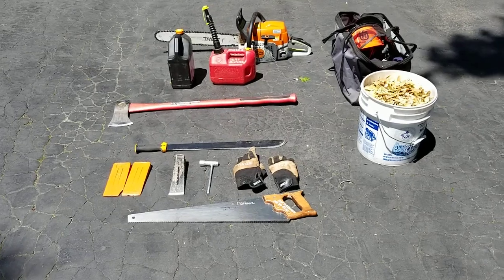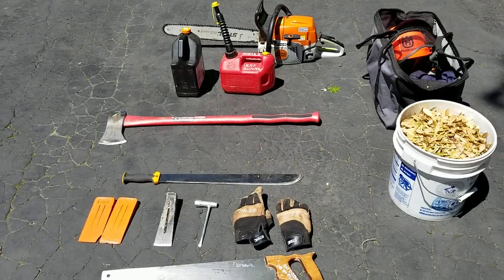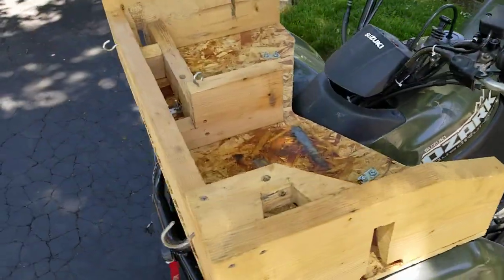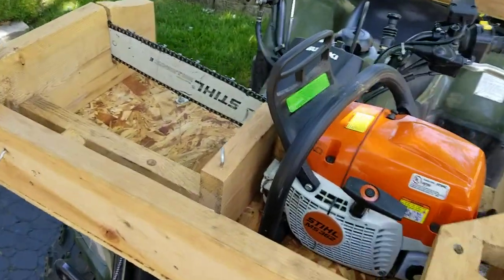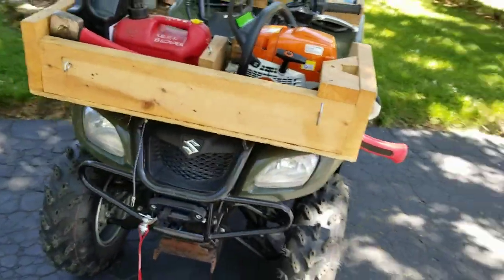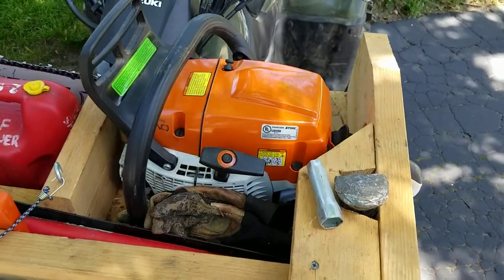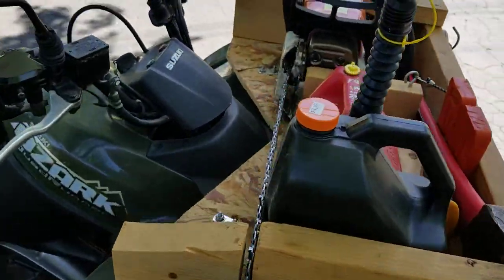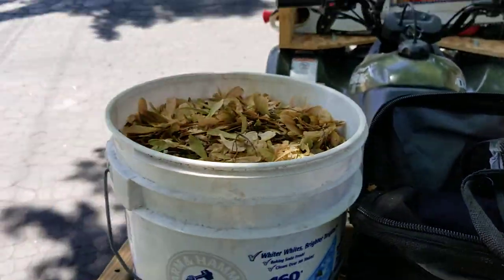ATV Quad Chainsaw Rack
Cheap but effective homemade chainsaw and accessory rack for ATV.